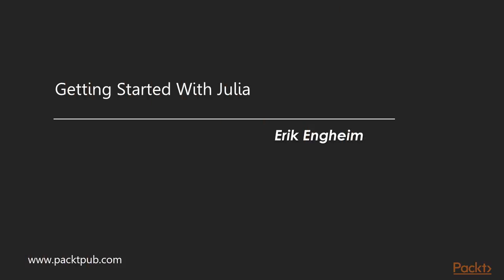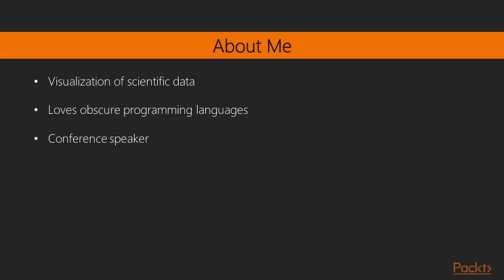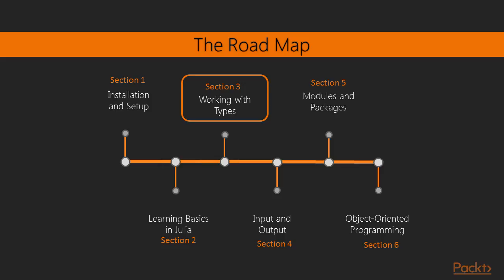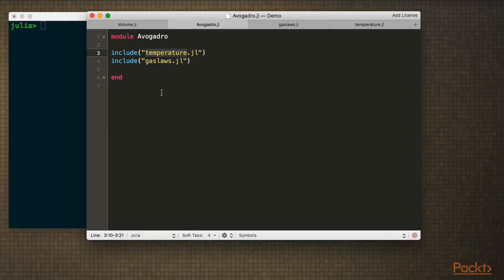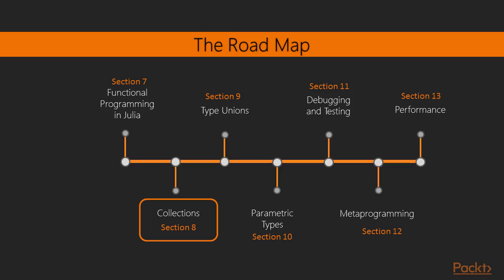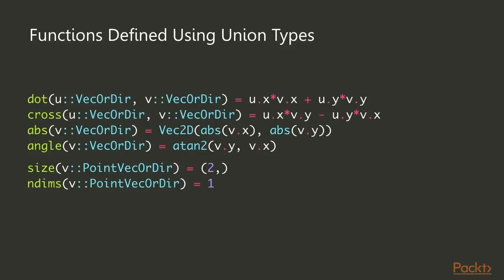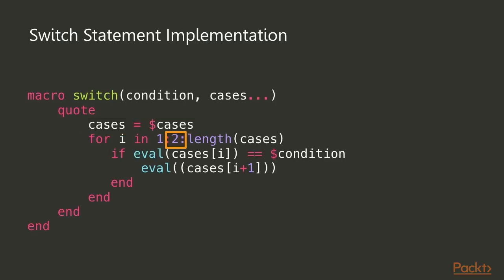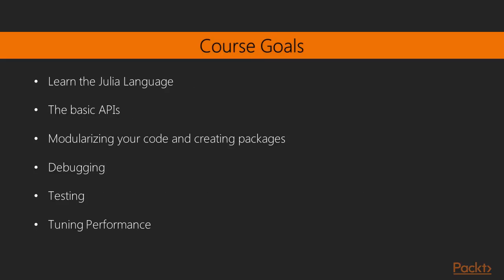Getting Started With Julia : The Course Overview | packtpub.com